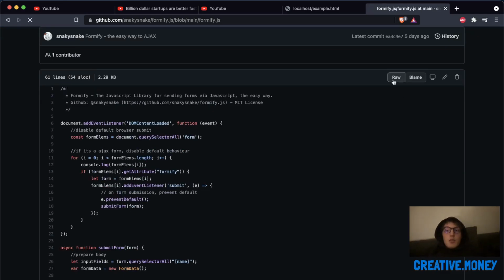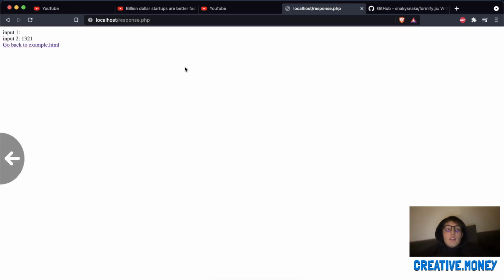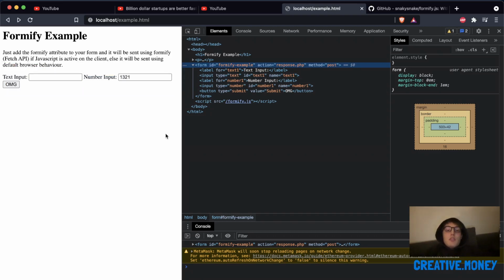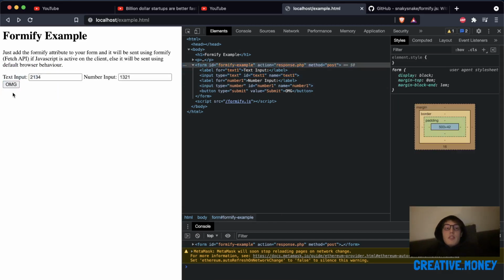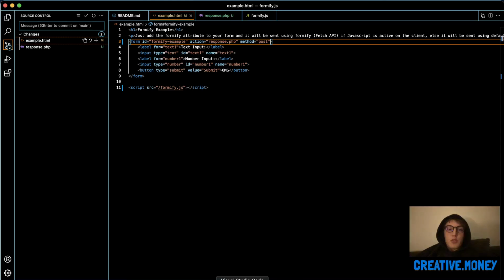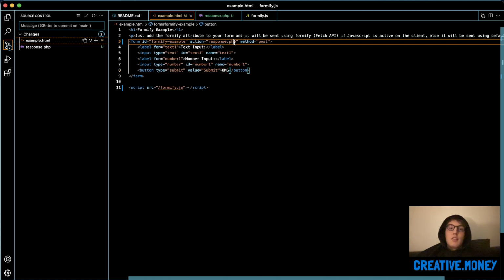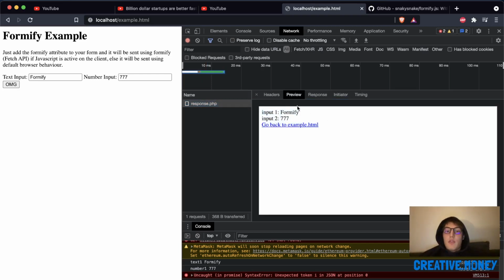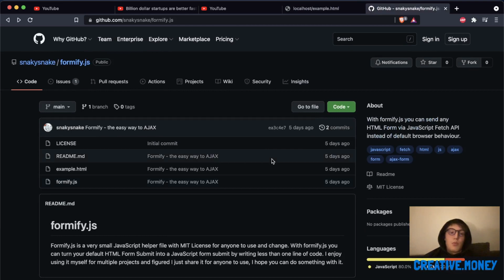Formify.js - Easily Send HTML Forms With Javascript (Tutorial)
In this tutorial i show you how you can easily send a form to a server using javascript instead of having to rely on default browser behaviour!

For any questions, just leave a comment :)
If you want to know how to use the response in javascript, please check out the Github repository I try to explain anything you might want to know there.